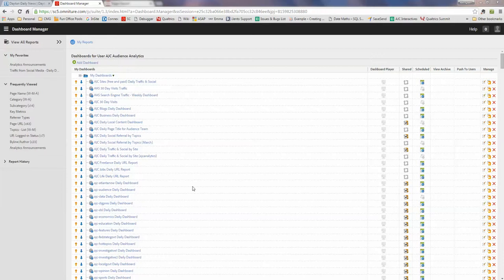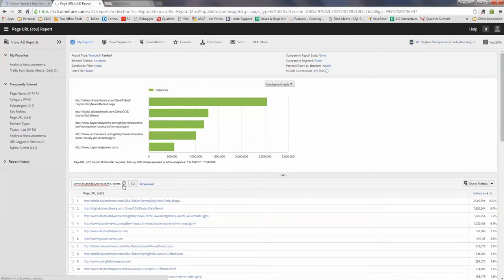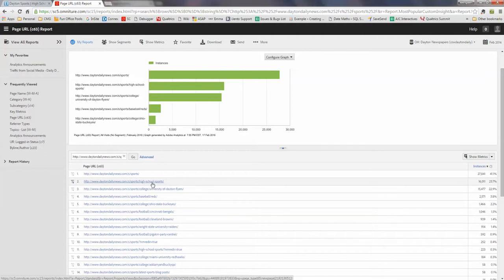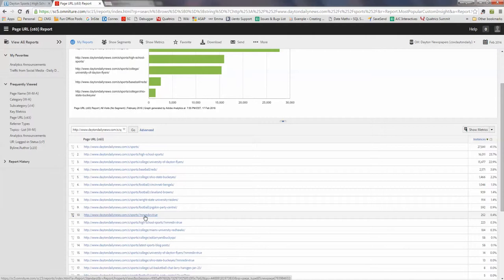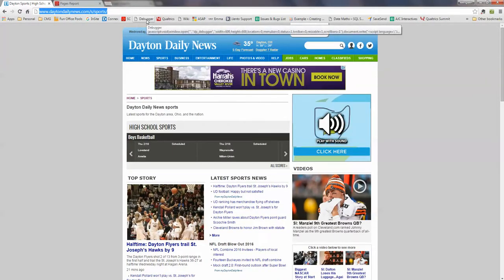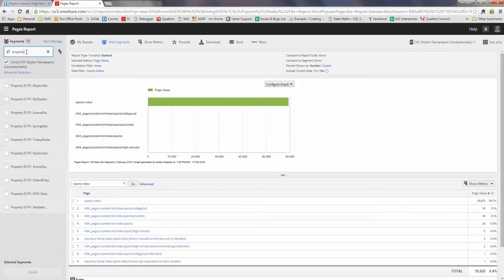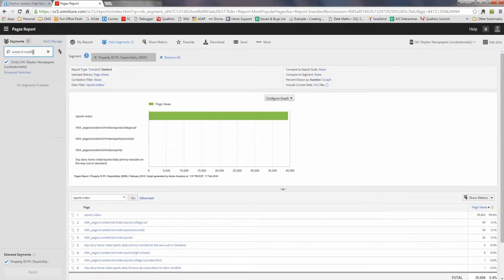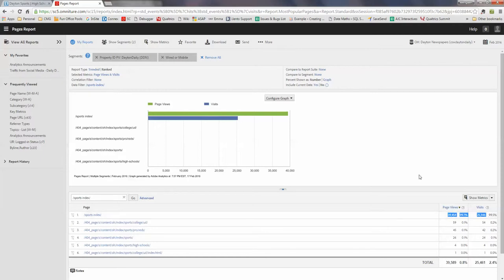Pull traffic for a specific page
How to pull page view and visit for a specific page on the website